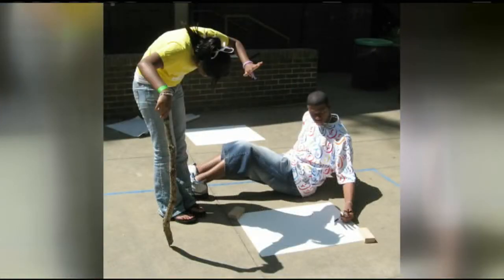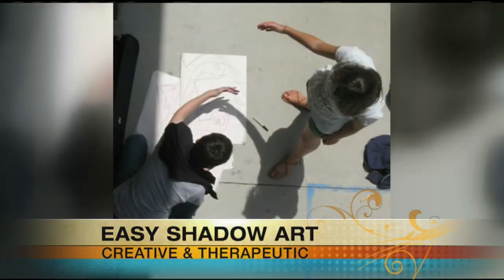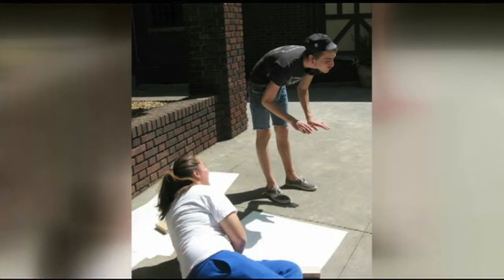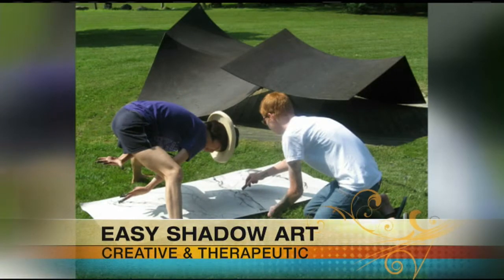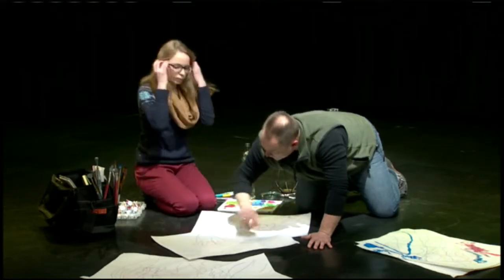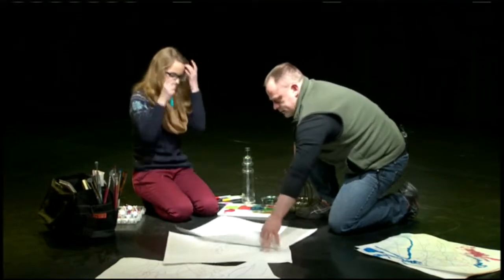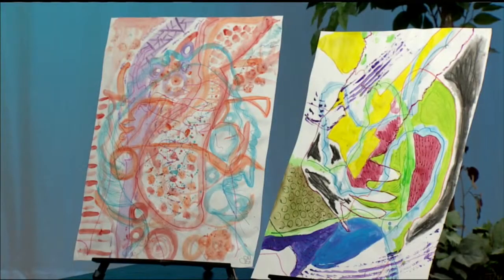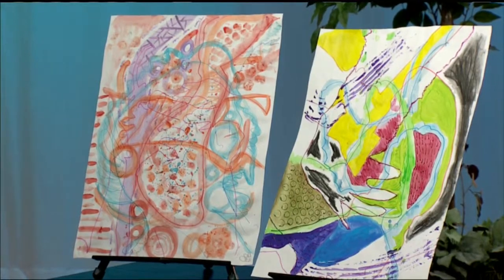Mass Appeal Easy shadow art to make at home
Creative, fun and affordable, shadow art is an activity to do with your kids to create brilliant works of art!